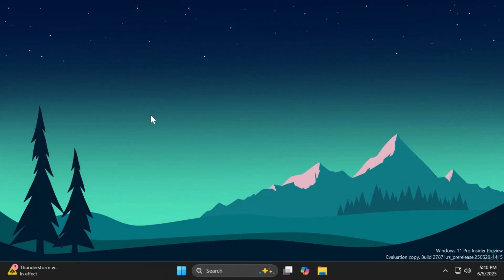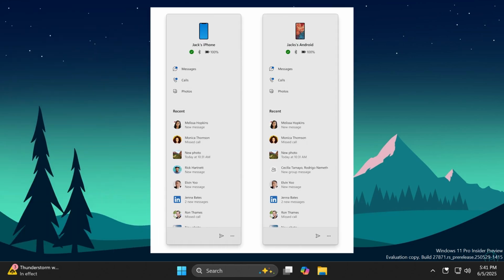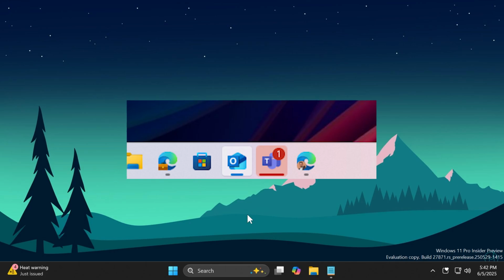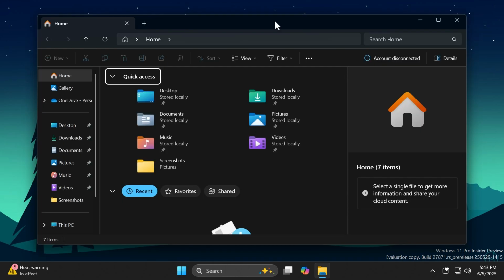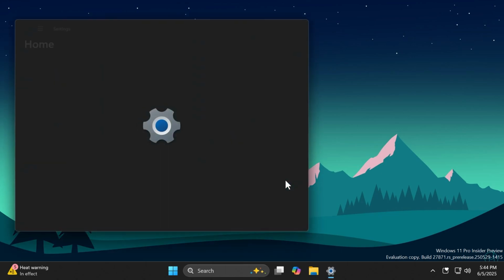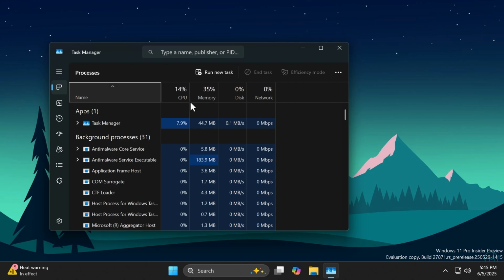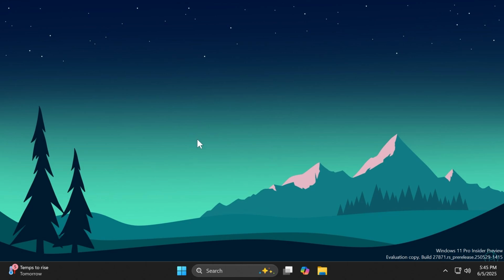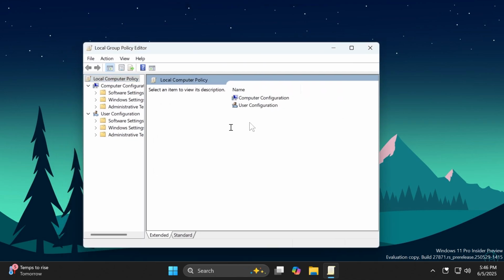New Windows 11 Build 27871 – New Taskbar Icons, New Start Improvements, Settings and Fixes (Canary)